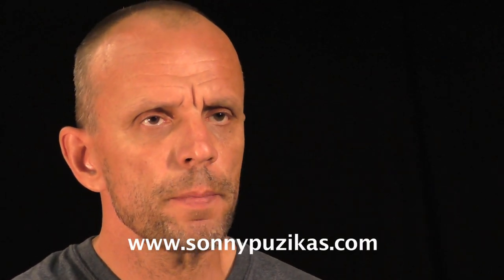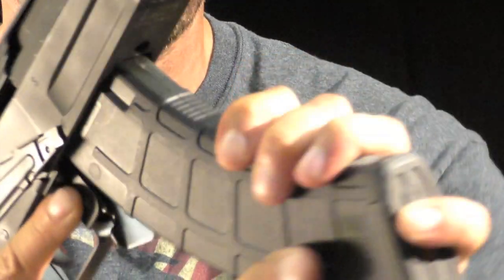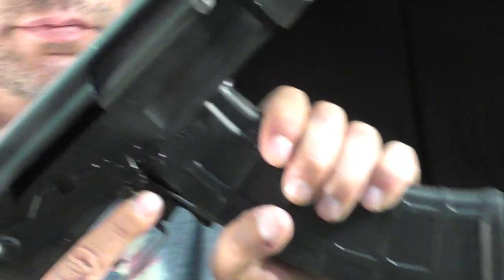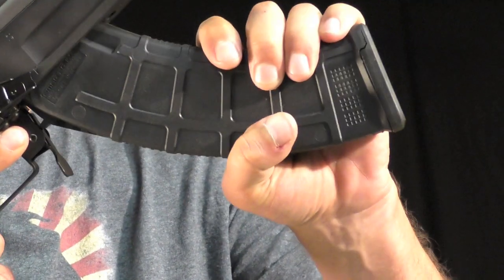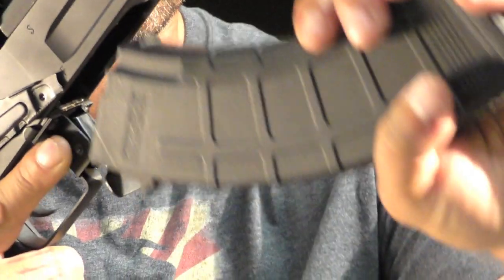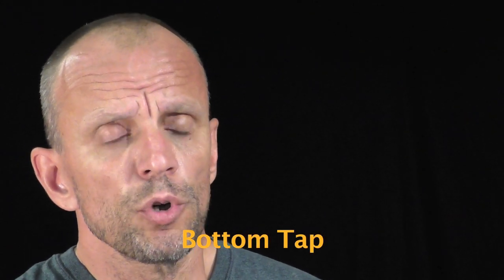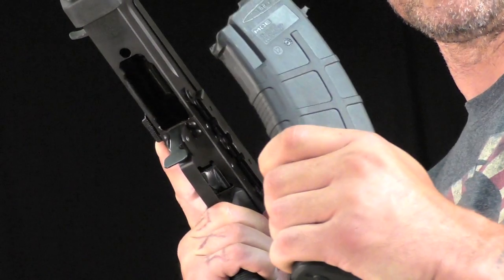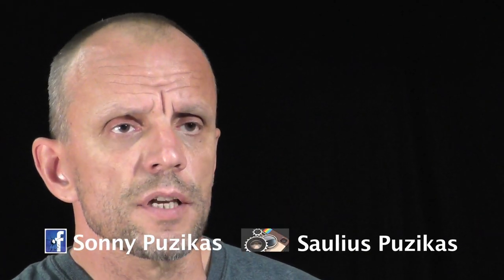Just The Tip, Just for a Minute #004 "AKnowledge: Bottom Tap"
And episode number 4 of "Just The Tip, Just for a Minute"
In this episode the issue of magazine grip for reload on AK platform rifles is discussed.
Send your questions and suggestions.